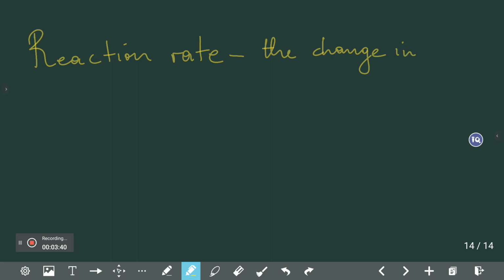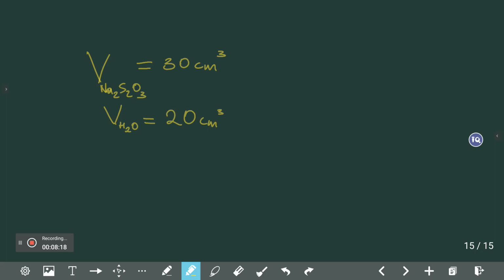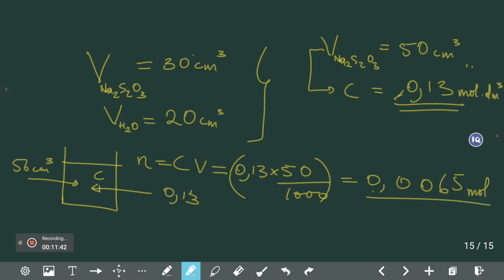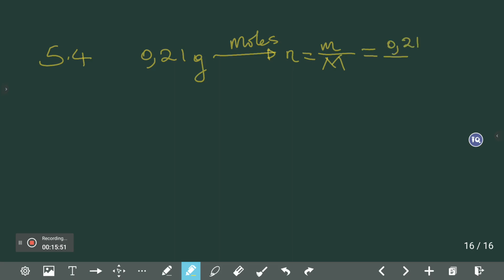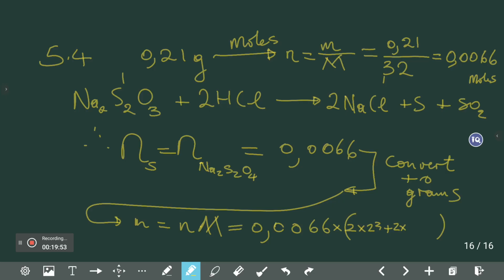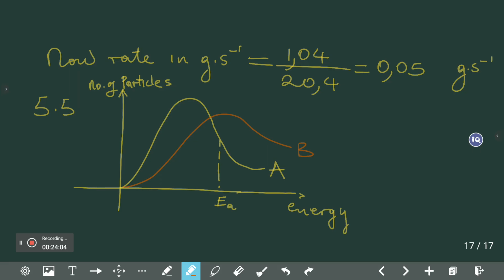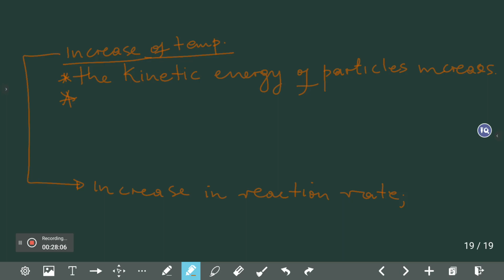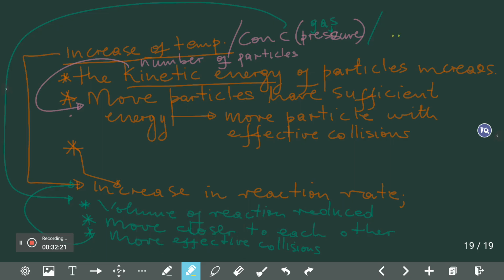physical sciences matric revision 2025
Question 5 reaction rate nov 2023